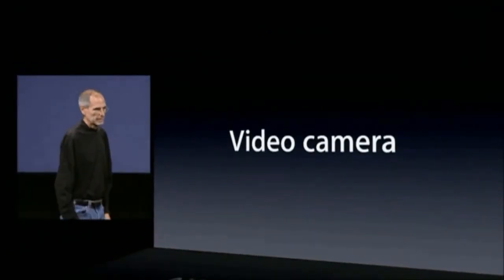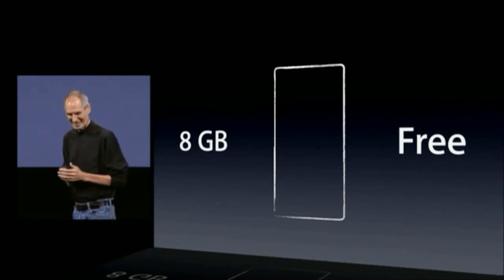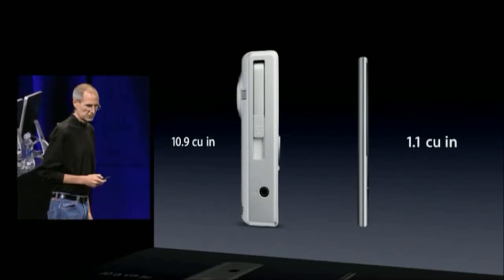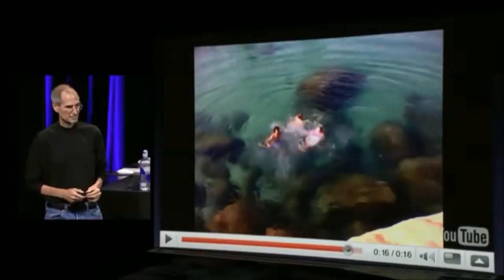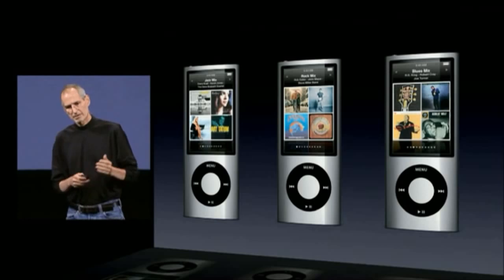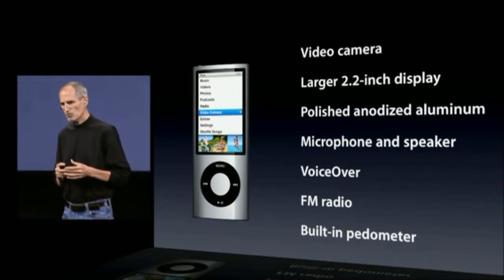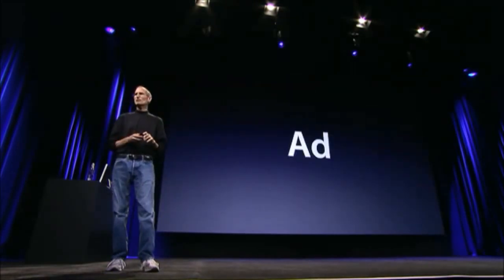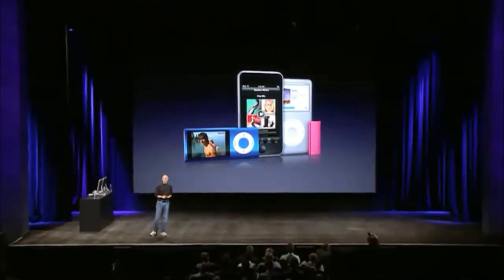Apple Music Event 2009 - iPod Nano 5G with Steve Jobs | AppleArchivesPro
Uploaded by AppleArchivesPro - Archiving and restorting video footage from Apple events, keynotes and Steve Jobs videos since 2014.